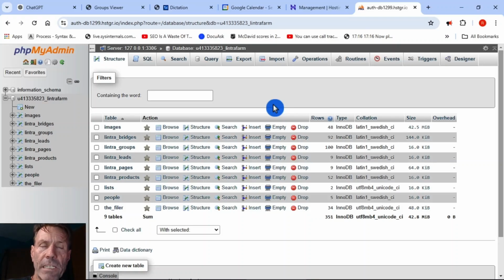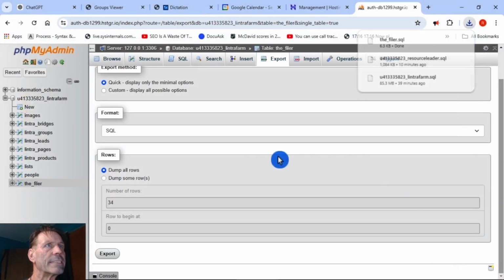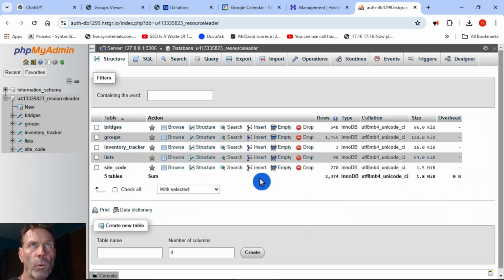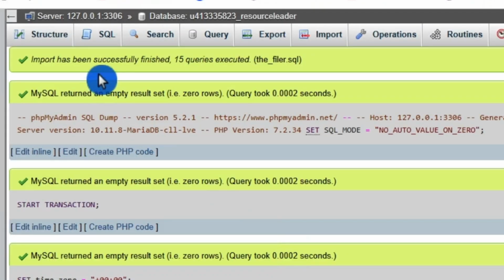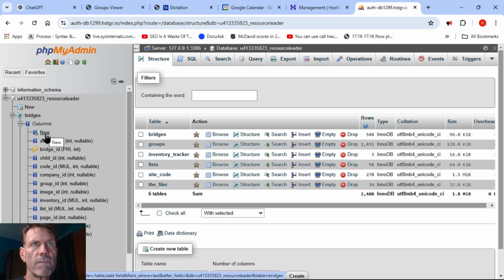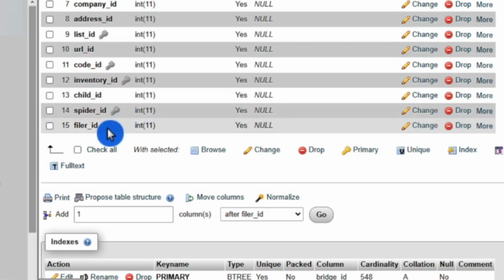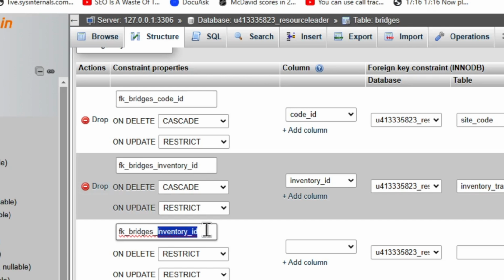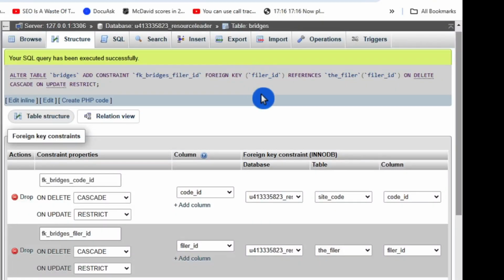How to Copy a Table & Set Up Delete on Cascade Between Databases | MySQL Tutorial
In this quick tutorial, I’ll guide you through the process of copying a table from one database to another on the same server using MySQL commands. Additionally, I’ll show you how to set up a delete on cascade, ensuring that related entries are automatically deleted when the primary record is removed. Whether you're managing data transfers or automating clean-up, this step-by-step guide covers it all.